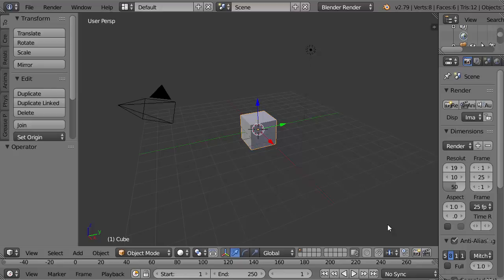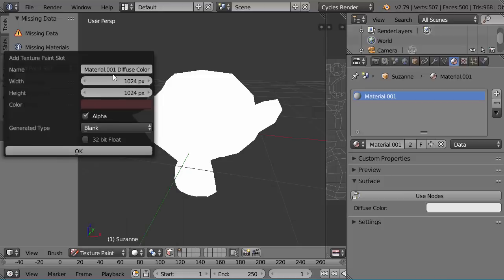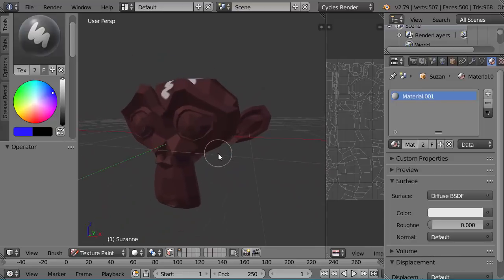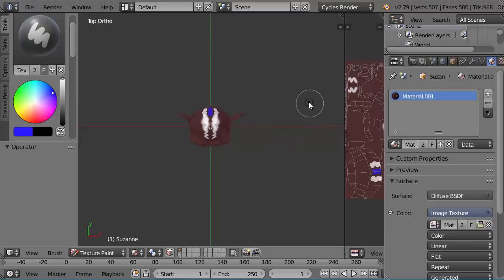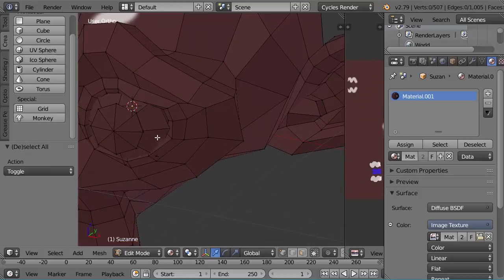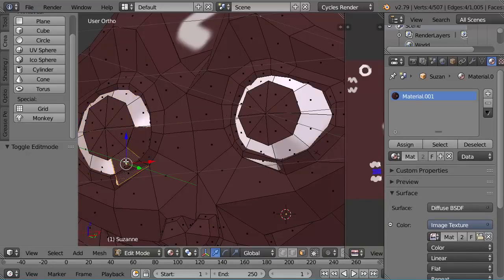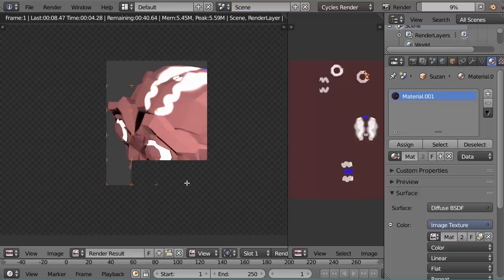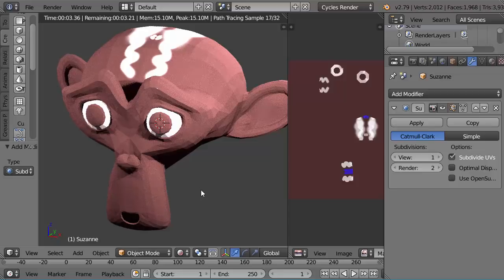Texture painting in Blender Cycles the easy way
I have several videos for beginners about how to UV unwrap and texture paint in Blender (with the Cycles render engine). This is the shortest video (16 minutes) because I use automatic UV unwrapping and because I use ONLY texture paint whereas in the other videos I use a combination of texture painting and face-by-face coloring (multiple slots and multiple materials). But I think you will still find this video to be quite complete for it shows how to use face masking while you paint, how to paint symmetrically without using a mirror modifier, how to vary the thickness and sharpness of painted lines, how to improve the lighting, move the camera etc and above all how to pack or save your UV image so that it is not lost when you save your BLEND file and close Blender.